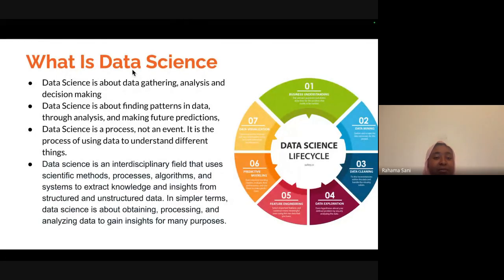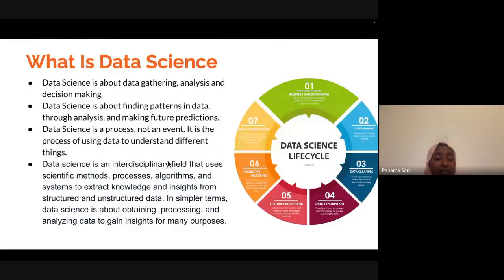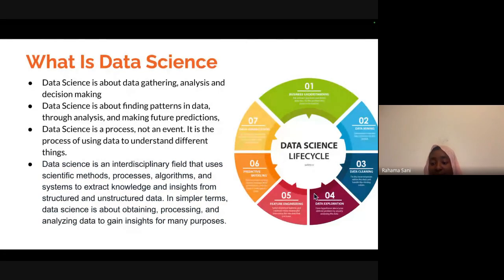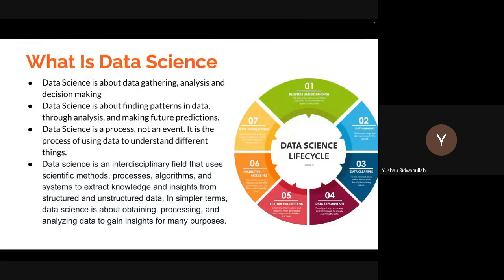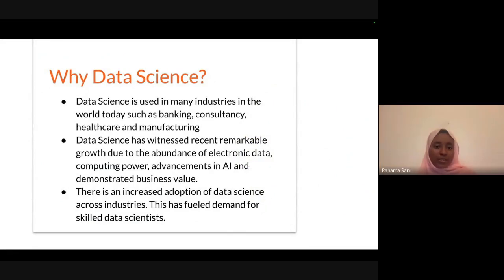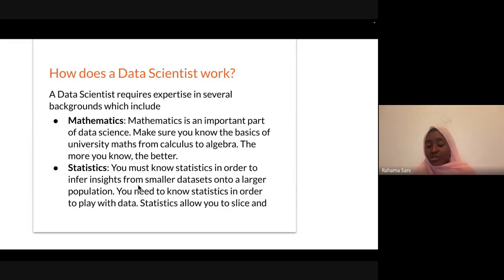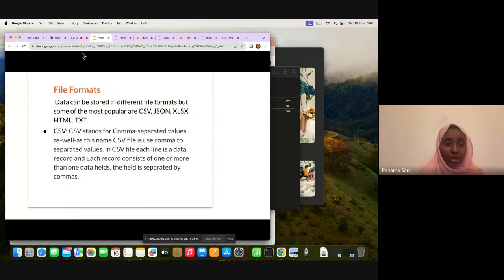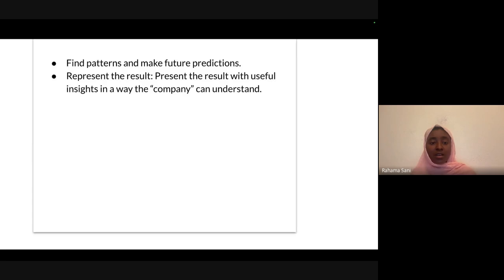14days Data Science Workshop 2023 Day 3